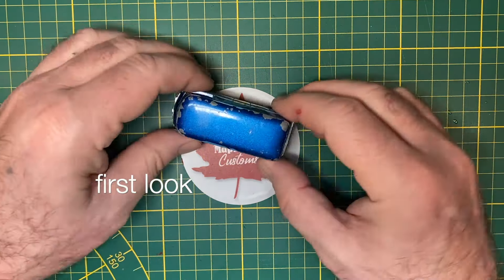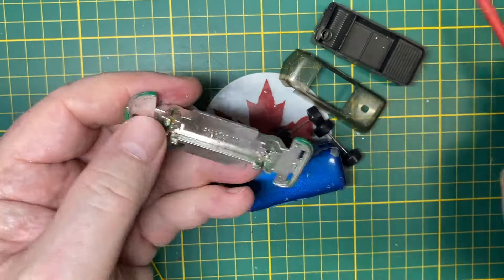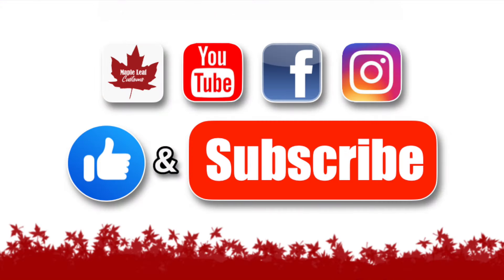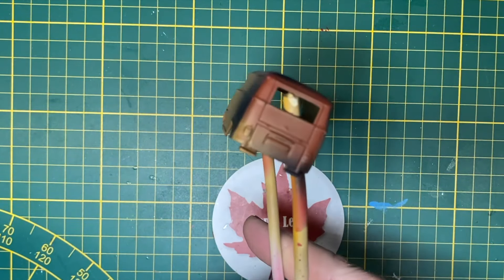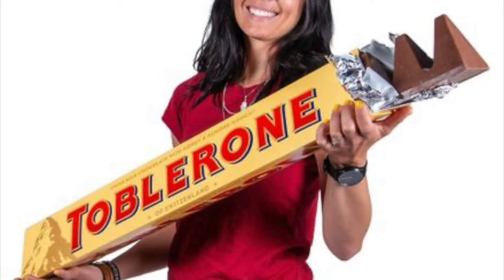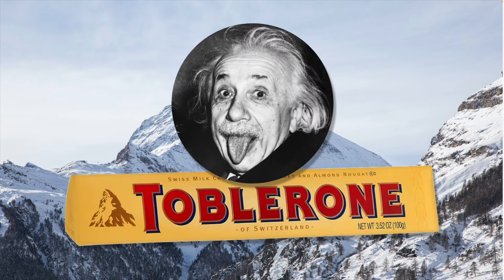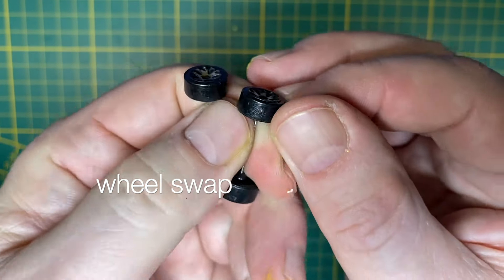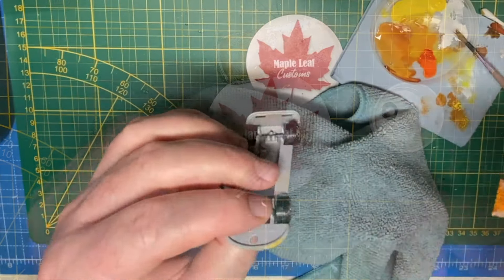Matchbox VW Delivery Van (287) How I get great results with salt chipping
On the bench today is a Matchbox VW Delivery Van. This is my entry to the Super Huge Ginormous Build Off Part 2, hosted by Paul at Diecast Graveyard. The theme this time is your favourite candy or sweet.

Thanks to Schotty’s Diecast in Luxembourg for sending me this casting.

The Tobler chocolate company was founded in 1899 by cousins Emil Baumann and Theodor Tobler in Bern, taking advantage of the popularity of the recently invented milk chocolate. In 1908, Baumann created the unique recipe consisting of milk chocolate, white nougat, almonds, and honey. Tobler came up with the triangular shape which is commonly believed to be inspired by the Matterhorn - Switzerland’s most famous mountain. The outline of a bear, the symbol of Bern, is depicted on a silhouette of the Matterhorn on the modern Toblerone packaging. The product's name is a combination of Tobler's name and the Italian word torrone (a type of nougat).

Fun fact: The Toblerone brand was trademarked in 1909, at the Swiss Federal Institute of Intellectual Property in Bern. Albert Einstein, who was working at the institute as a clerk at the time, might well have been involved in the patenting.

Chapters:

0:00 in this video
0:15 intro
0:34 first look
1:11 disassembly
2:21 paint stripping
2:54 bare metal detail
3:22 Coming Soon
4:00 rust base coats
4:53 salt chipping Part I
6:16 Community Shoutout
6:32 Toblerone history
7:16 salt chipping Part II
8:04 further weathering
8:48 chrome scraping
9:20 panel liner
9:43 rust wash
10:05 wheel swap
10:47 chassis detail
11:16 decal application
12:01 reassembly
13:10 a closer look
13:38 before
13:49 finished
14:16 custom display case
14:57 on the bench
15:11 turntable